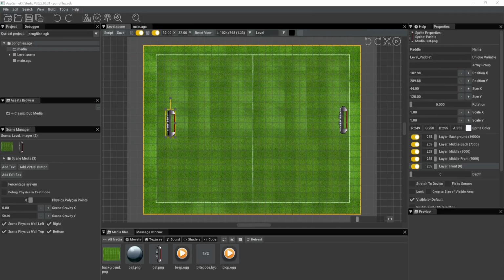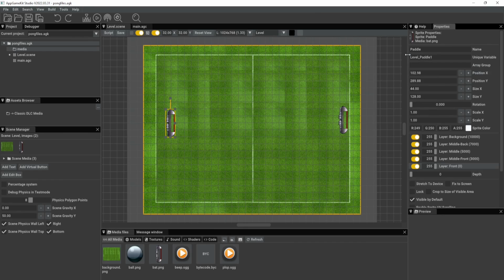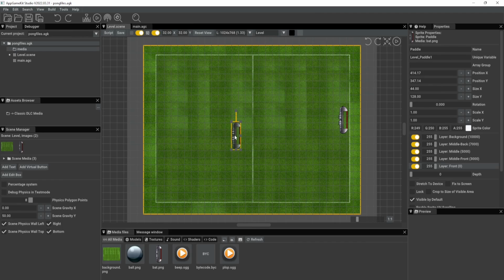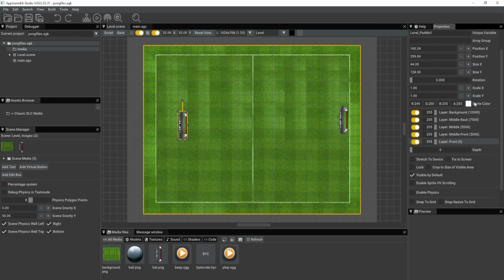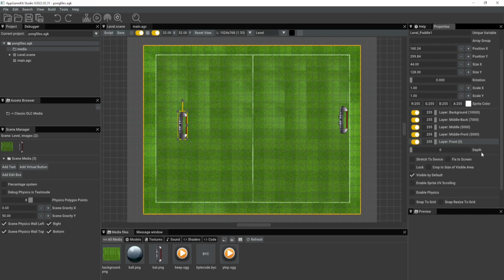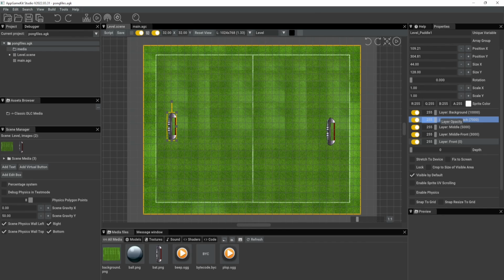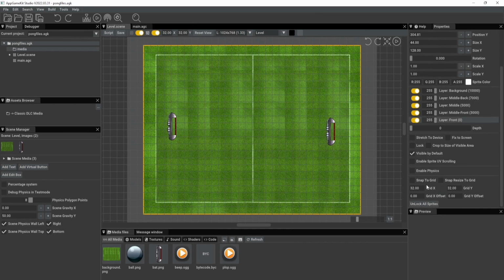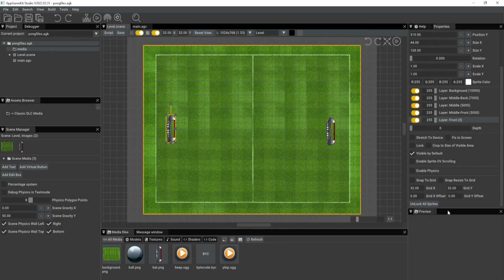Sprite Properties with AppGameKit Studio - Tutorial 13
Here we go in-depth with the sprite properties with AppGameKit Studio.